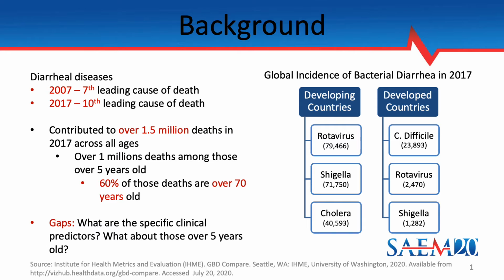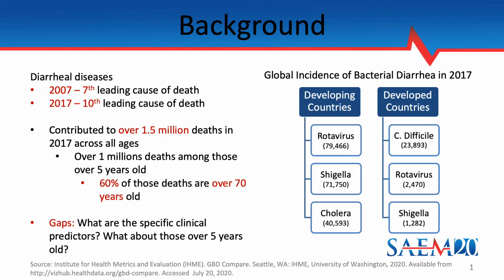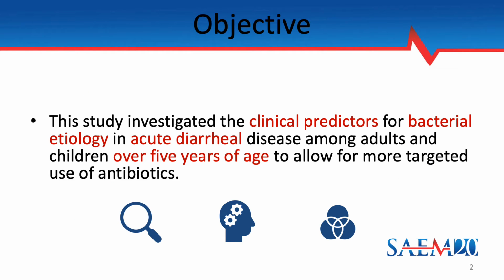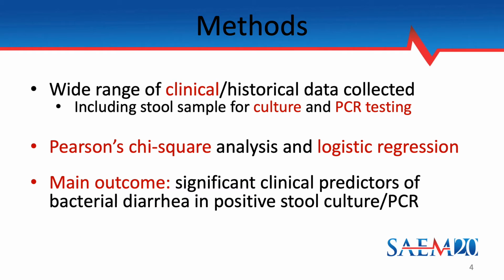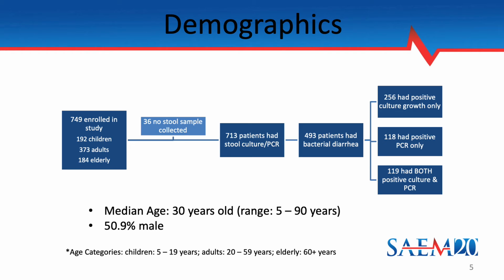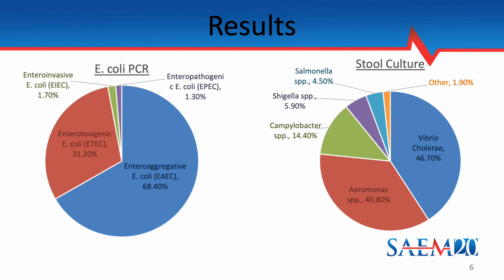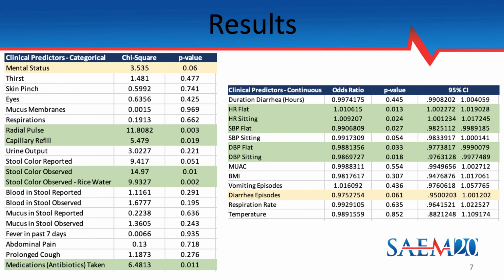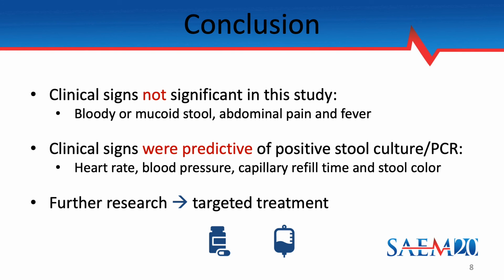Clinical Predictors of Acute Diarrheal Disease of Bacterial Etiology in Bangladesh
SAEM20
Stephanie Garbern, MD, MPH
Monique Gainey, MS, MPH
Sabiha Nasrin, MBBS, MPH
Adam Levine, MD MPH